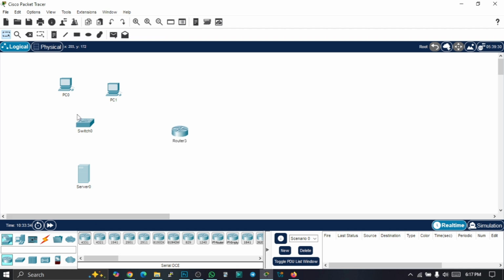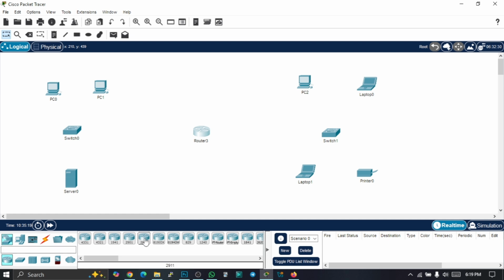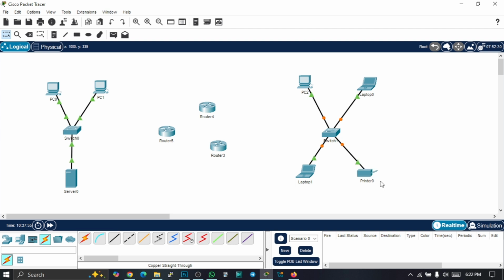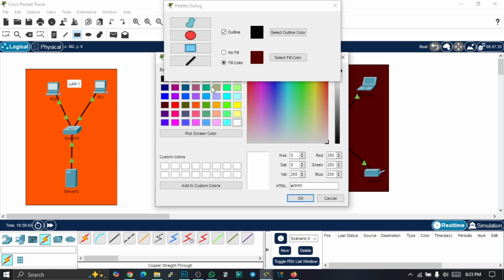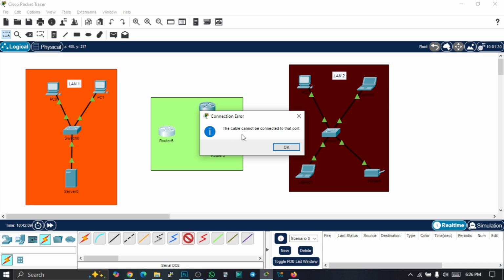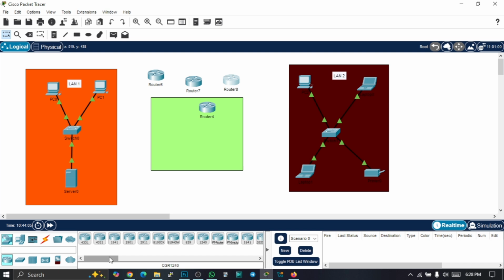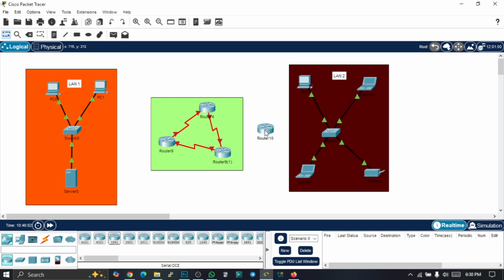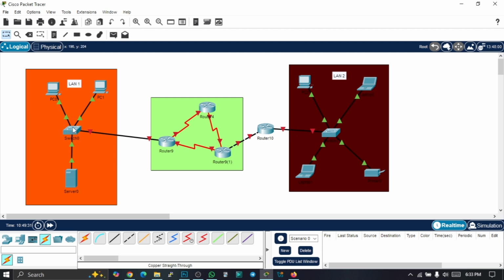Cisco packet tracer | Network Topology | Day 7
This is the day 7 of this series,  Cisco packet tracer | Network Topology